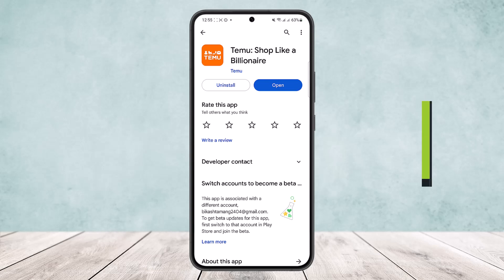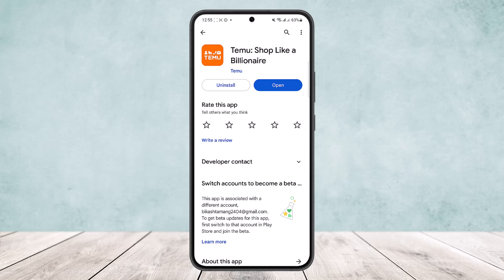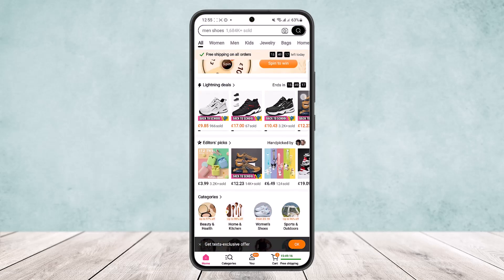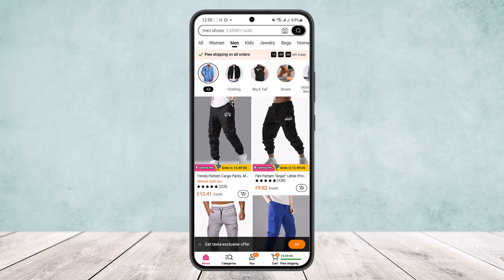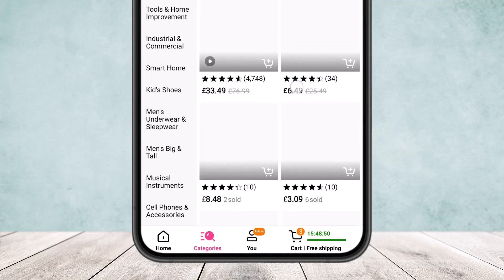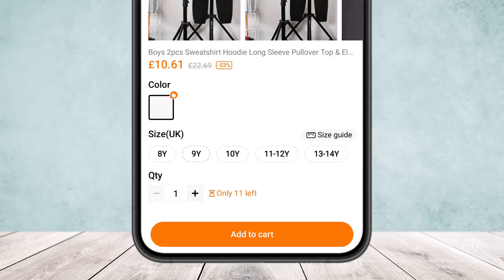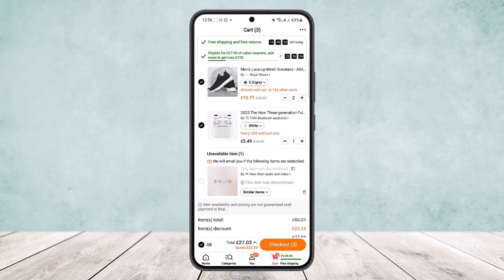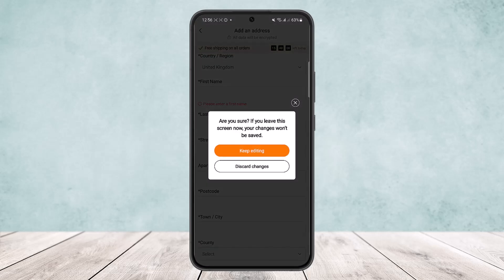How to Use Temu App !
In this tutorial video, I will simply show you how to use Temu App. So just make sure to watch this video till the end.

~ Video Chapters:
0:00 Introduction
0:06 Download & Log in
0:23 Basic Guide
1:37 Outro